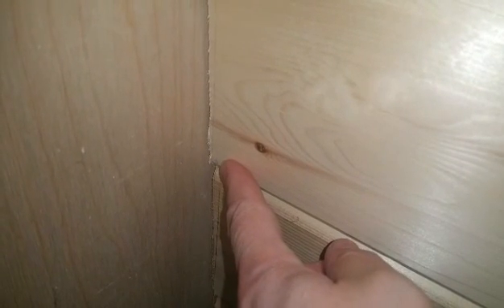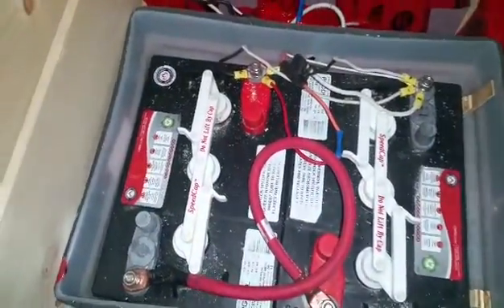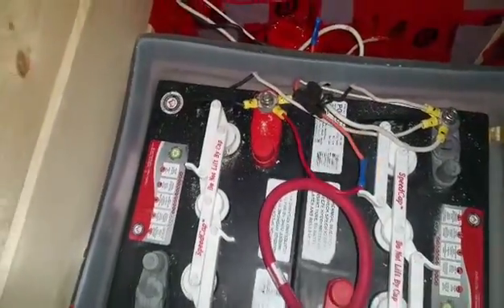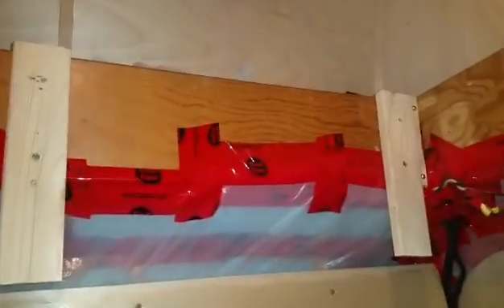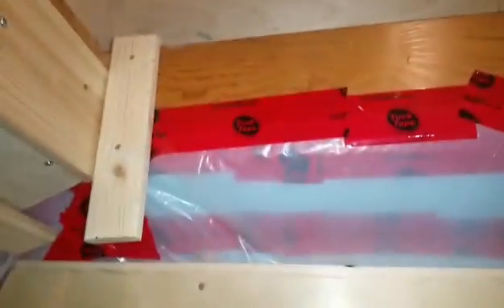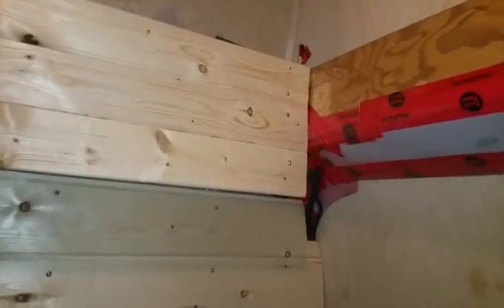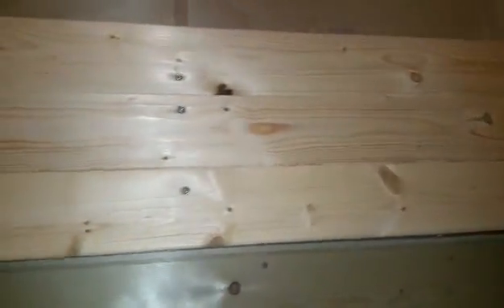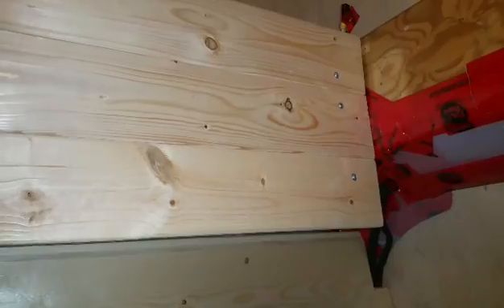75 - Van Build Update 07